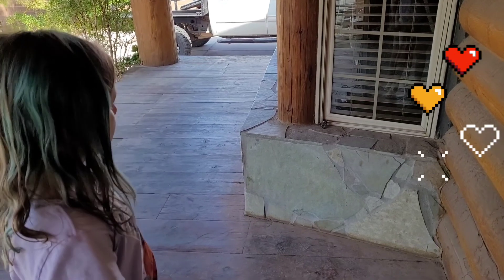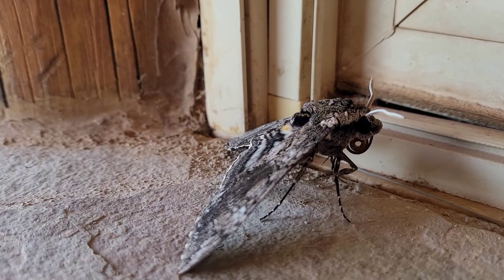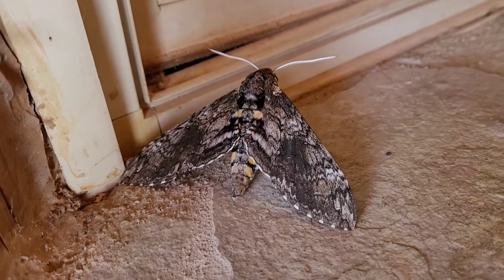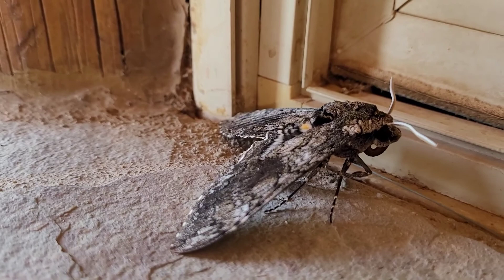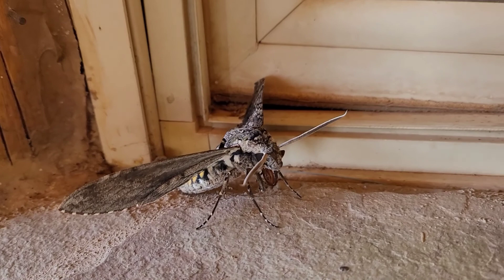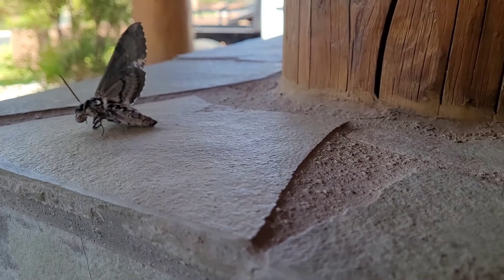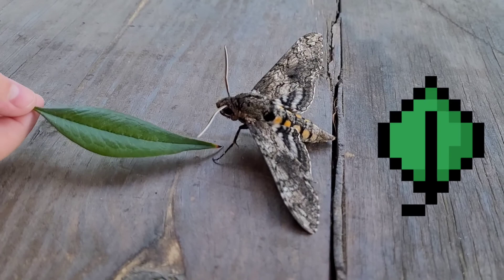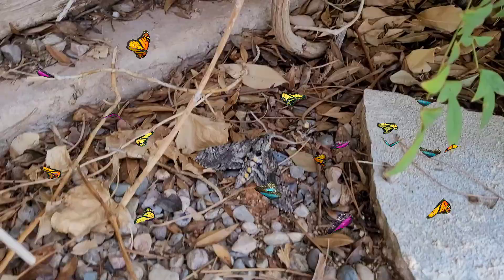Giant Sphinx Moth in the Daytime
These moths are so pretty! They are nighttime fliers so it's kinda rare to catch a glimpse during the day. Daisy found this cool guy in our window outside. They are those huge caterpillars that demolish your tomatoe plants but wow do they turn into pretty fliers.

Music: Prelude And Fugue In C Major - Prelude (from Kinemaster)